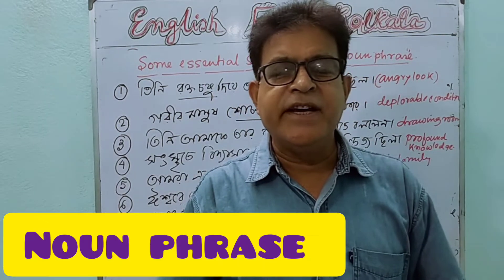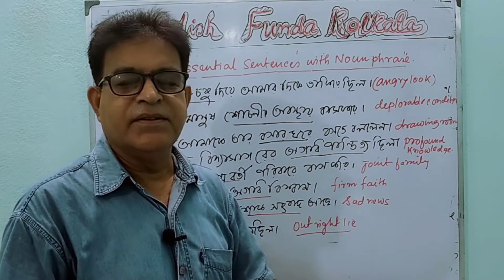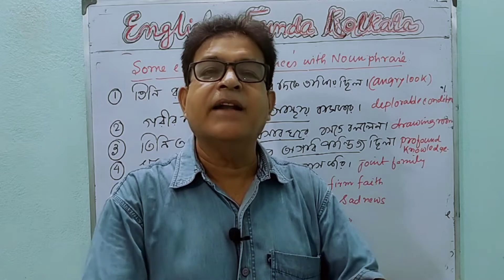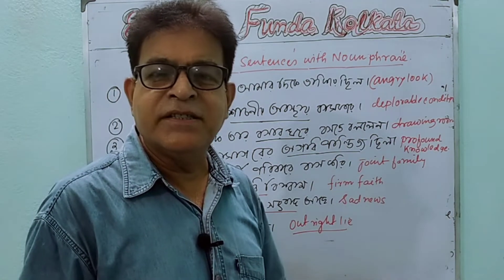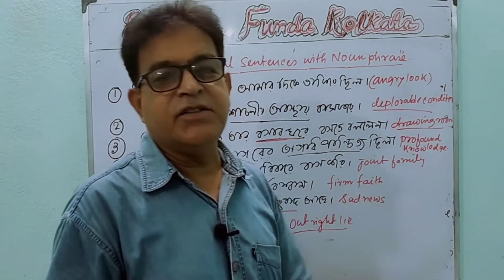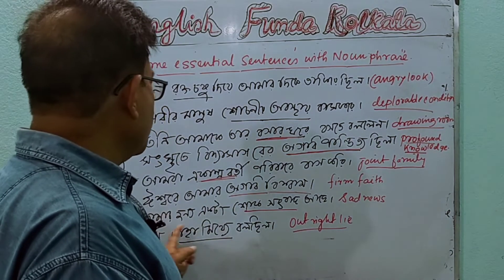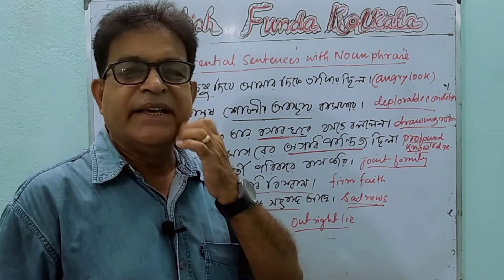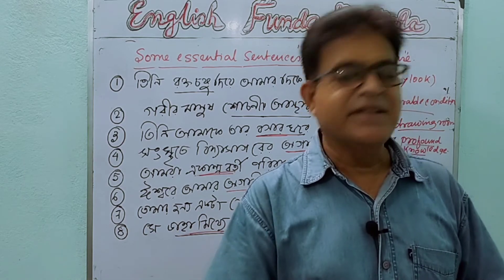June 26, 2022#grammar noun phrase.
Hi guys welcome to English Funda Kolkata.Today I am going to discuss about a very important grammar "What is noun phrase?.